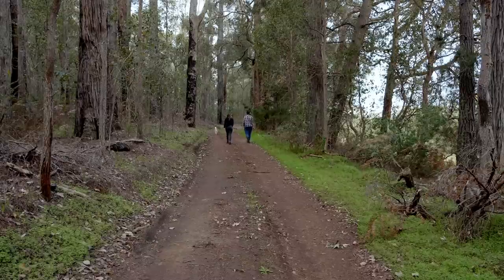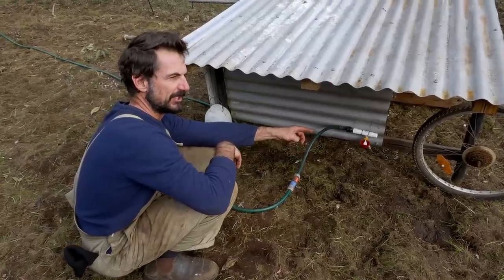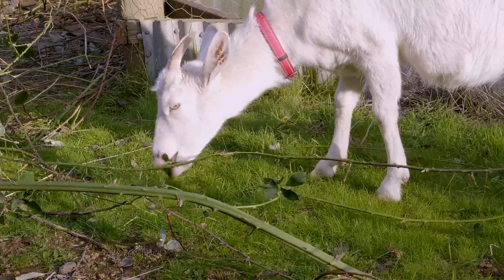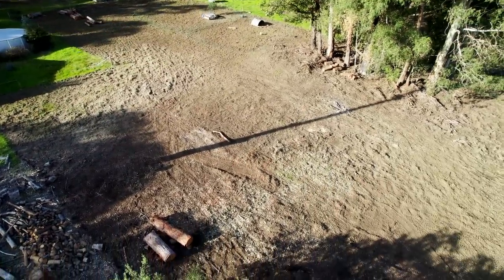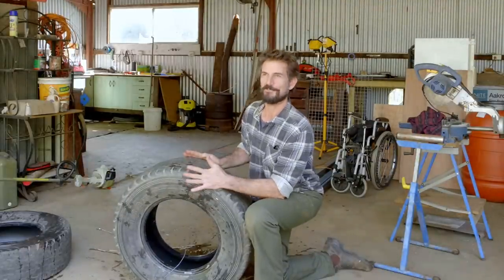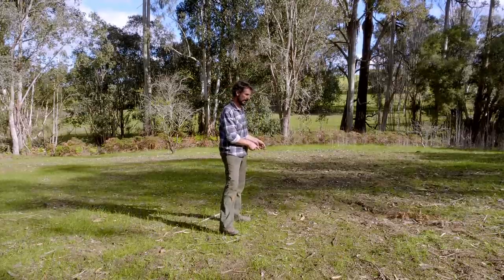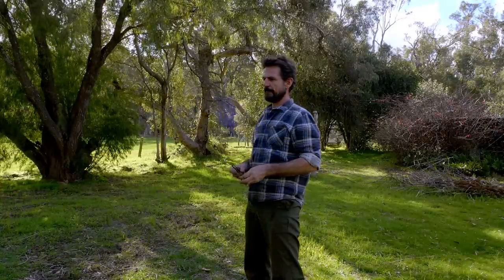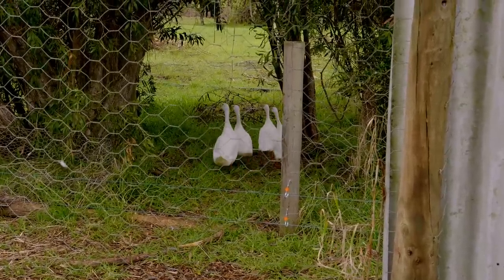Spring routines on 9 acres - Free Range Homestead Ep 20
Join us this week as we welcome Spring on the property.  Spring clearing kept us busy for most of August and September relaxing of an evening by the warmth of an outdoor fire.

We try our hand at some regenerative agriculture planting seed in the fields previously tilled by our pigs using our new custom harrow built in this episode.

00:00 Morning walk
01:14 Clearing dead shrubs and blackberry
02:07 Moving the chickens
02:26 New chicken mobile
04:46 Running the goats
05:09 Bottling kombucha
05:57 Cleaning up blackberry
07:59 Found a skink
08:18 Fireside sounds
08:53 Goat appreciation
10:51 Jarring olives
11:40 Cleaning up the last fallen Blue Gum
12:54 Building a custom harrow
20:49 Pasture analysis
26:12 Applying strutto to proscuitto
27:41 Spreading seed with new harrow
28:57 Release the ducks
29:41 Next week and thank you

Also if you want to find out more about what I am cooking up every week for us at the homestead (and previously aboard SV Mirrool) you should follow my foodie Instagram page!